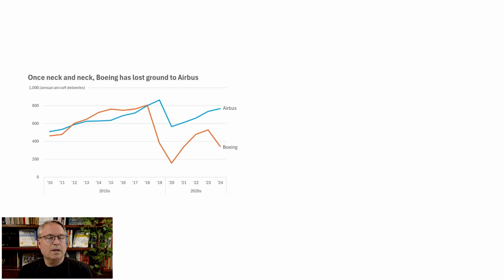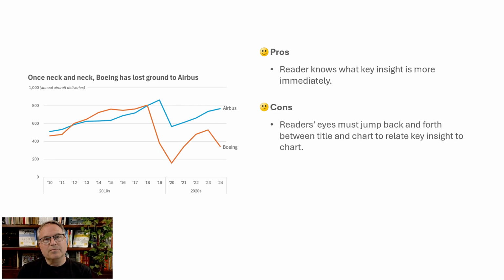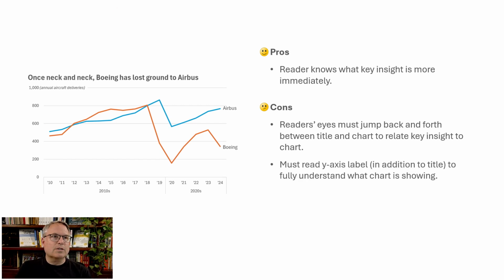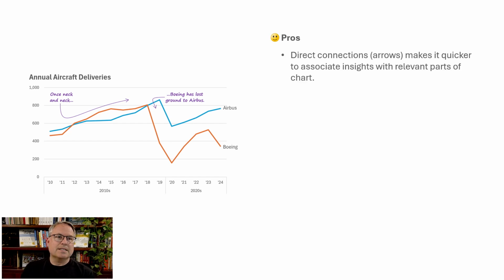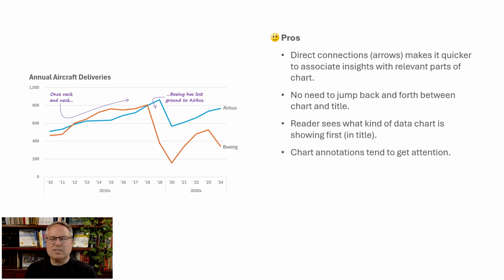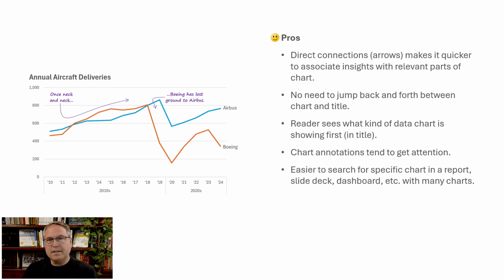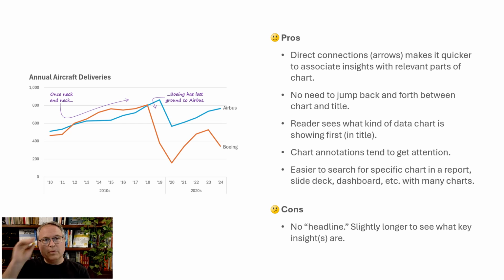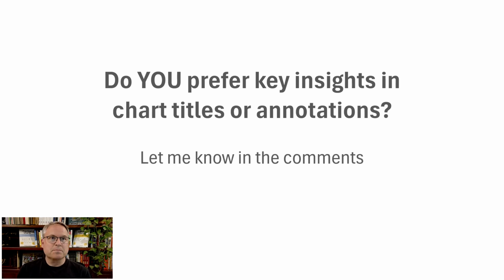Should you put key insights in chart titles or annotations?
Live online workshop kicks off June 2, 2025! Info/registration

For many years, I've tended to put key insights for my charts directly in the chart title, to tell readers immediately why I thought they needed to see that data.

More recently, however, I've been experimenting with putting key insights in annotations directly within the chart itself, and reverting back to "generic" chart titles that simply say what kind of data is in the chart:

I think there may be some advantages of the insights-in-annotations approach in terms of "cognitive fluency", which I describe in the short (4 mins) video linked below, but I'd love to know your thoughts in the comments.